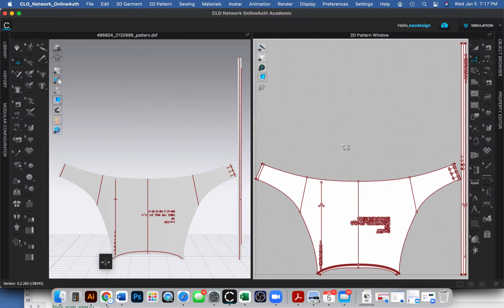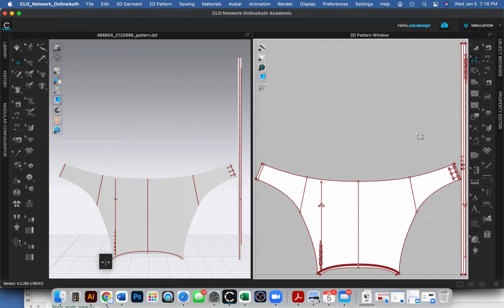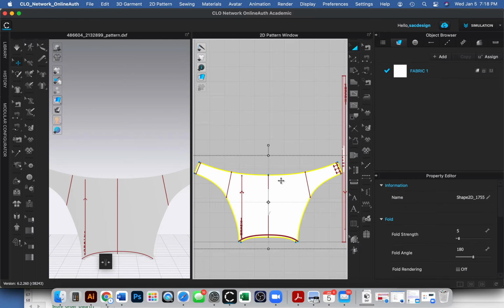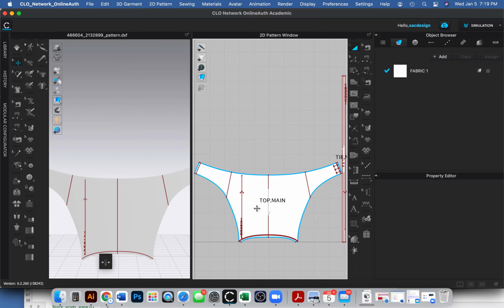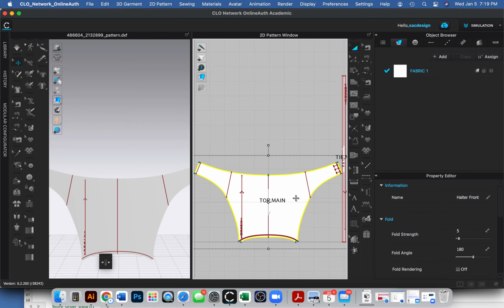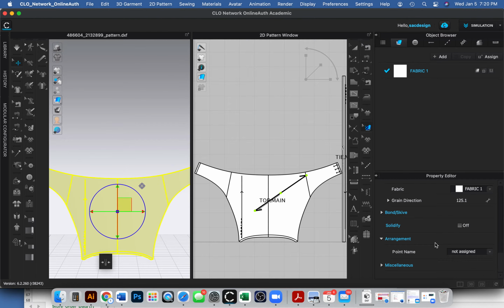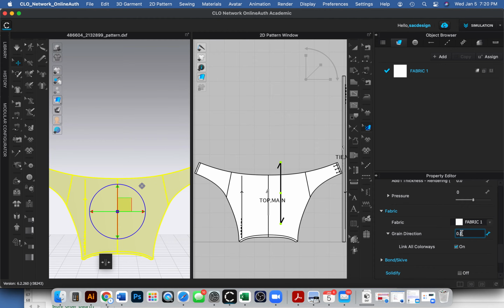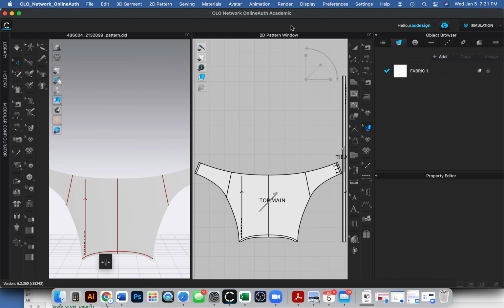Change Pattern Name and Grainline